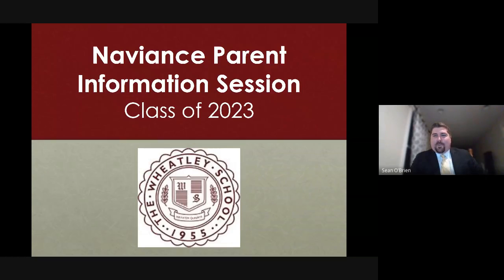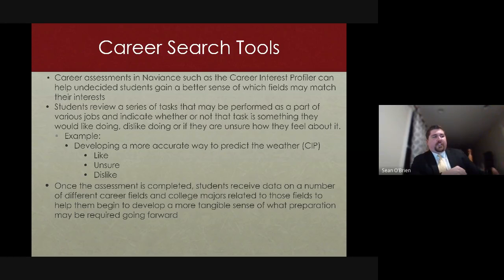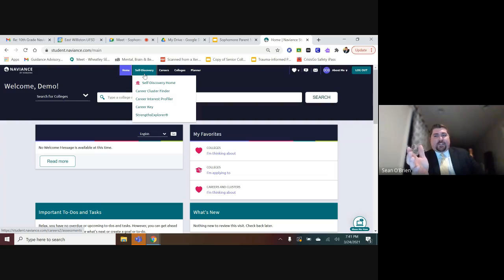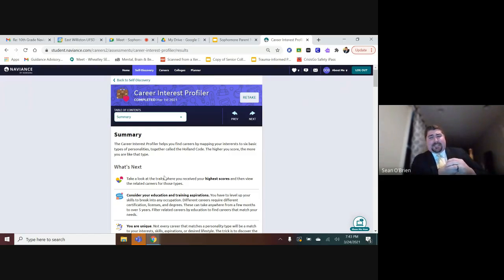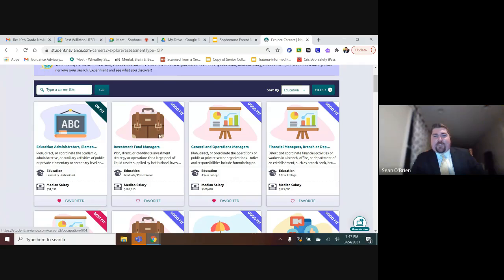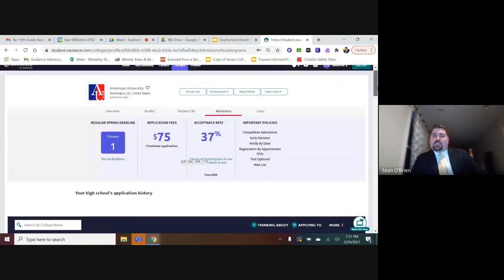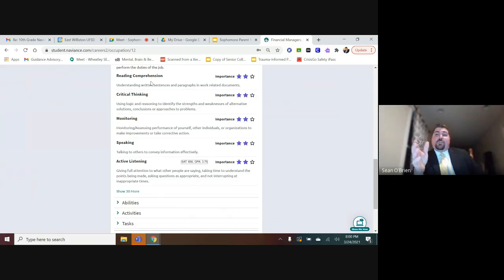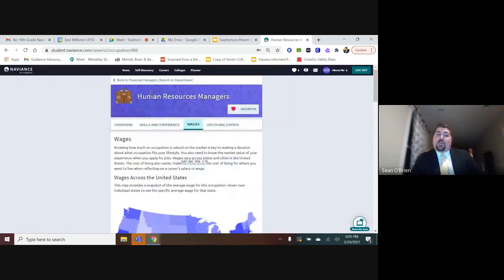The Wheatley School Sophomore Parent Naviance Overview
From our March 25th Naviance Parent Workshop. Information was shared with all 10th grade families in attendance about the Naviance Career Interest Profiler, Resume Builder tool and next steps for Naviance in the years ahead